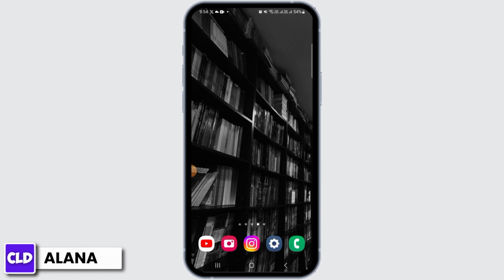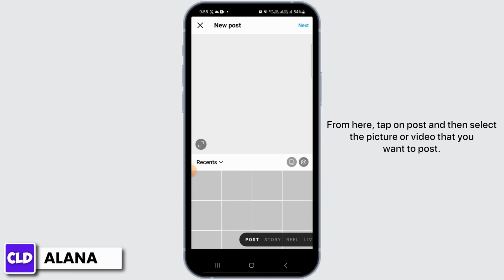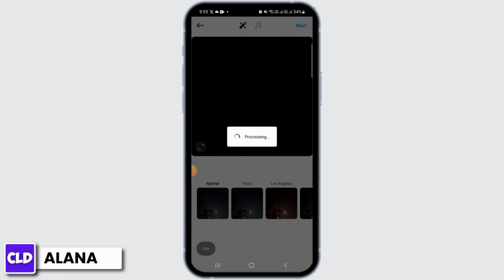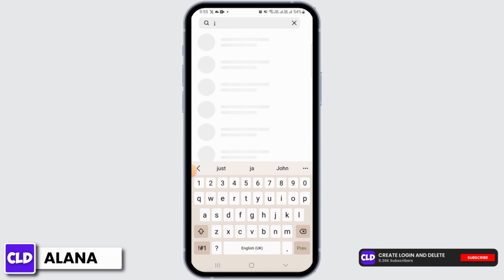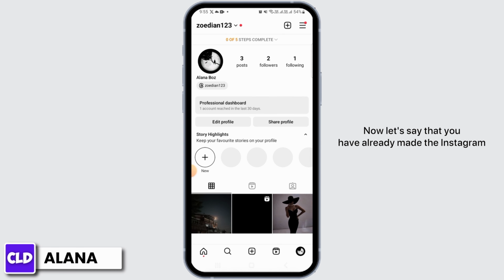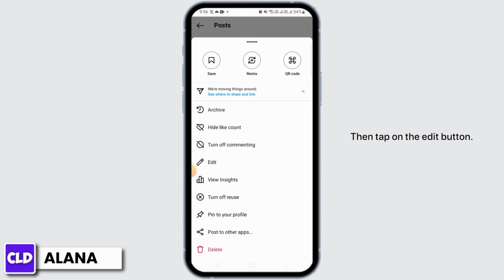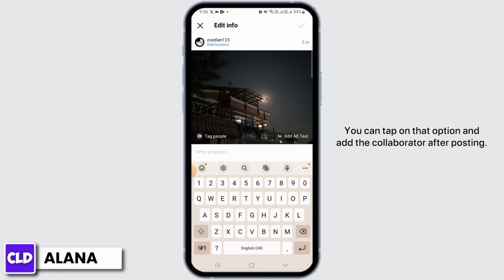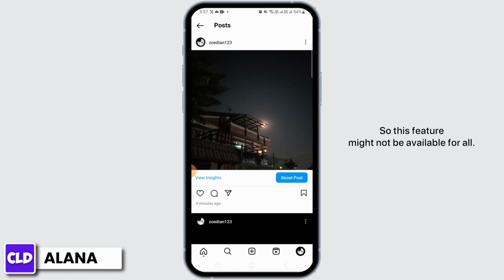How To Add Collaborator On Instagram Post After Posting (2024)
In this step-by-step guide, we'll cover everything you need to know, from navigating the Instagram app to adding a collaborator to your existing posts. Whether you're working on a project with a friend or want to tag someone in a post after it's already live, we've got you covered.

👋 Welcome to Create Login And Delete! In this video, we'll guide you through the process of adding a collaborator to your Instagram post after it's been posted in 2024. If you're someone who enjoys collaborating with others on Instagram and wants to showcase joint content, this tutorial is perfect for you.

📱 Timestamps:

0:00 - Introduction
0:05 - How to Add a Collaborator to Instagram Post After Posting (2024)
0:10 - Steps to Add a Collaborator to Instagram Post After Posting